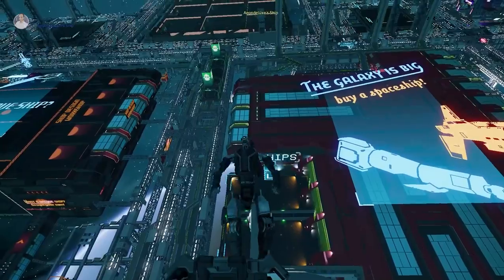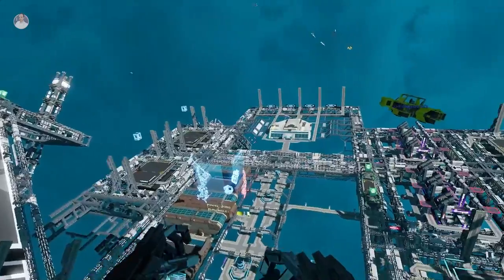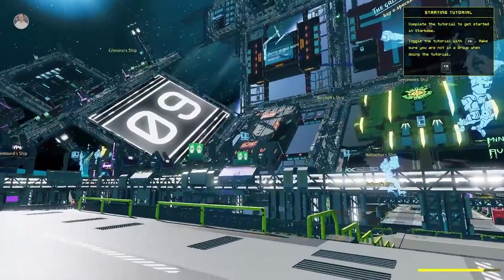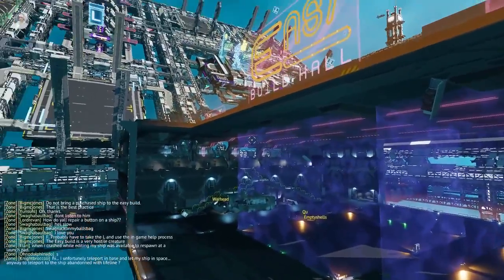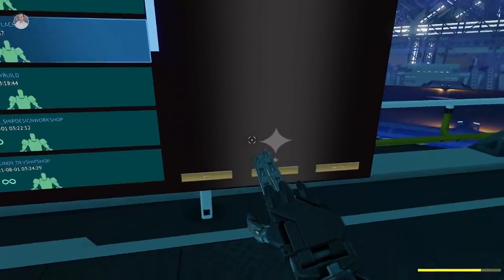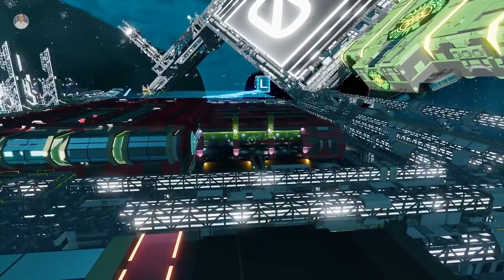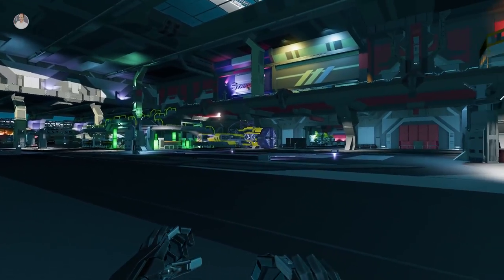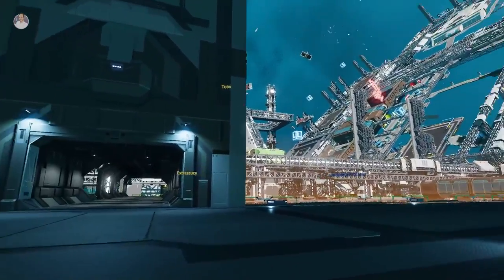Starbase (quick tutorial) SPAWN POINT LOCATIONS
Today on Starbase, we jump around the station to find all the important spawn points or "insurance transfer" points. Once you find all the spawn points, you can quick travel to any point and go about your business.

Welcome to Starbase. A open world game set in space where you can construct ships and do various activities such as mining or space battle (and more!). Starbase is out of closed alpha but still under development. The developers of Starbase are Frozenbyte.

- ♪ in-game song♪ -

- ♪ Outro ♪ -